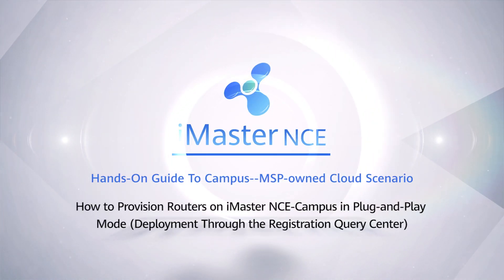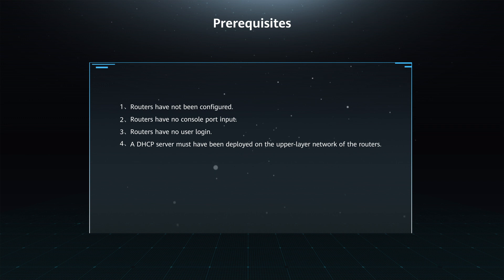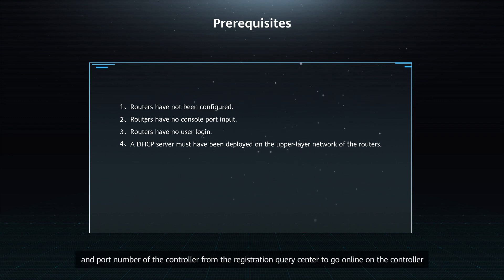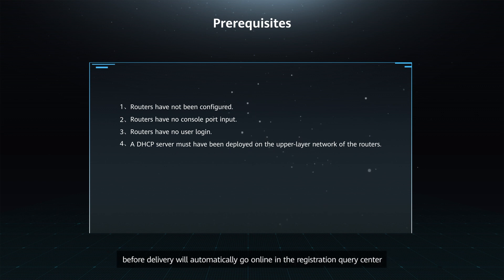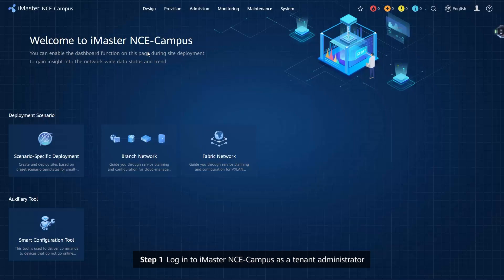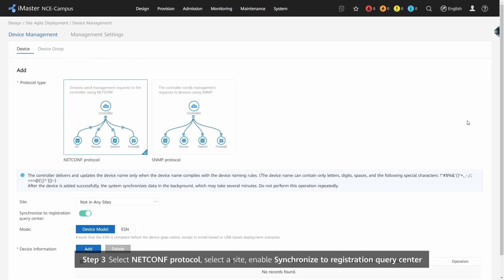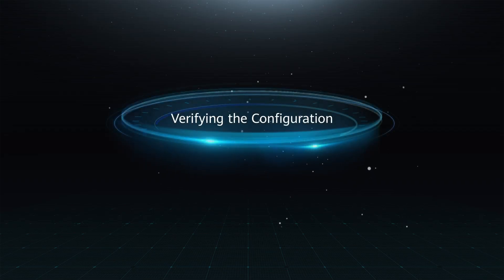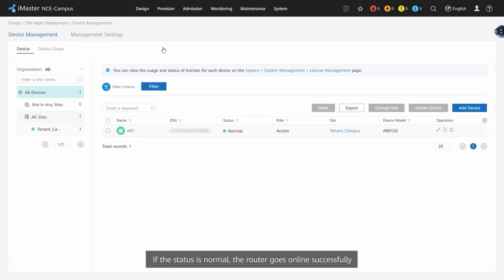How to Provision Routers on iMaster NCE-Campus in Plug-and-Play Mode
The registration query center connects to iMaster NCE-Campus in the northbound direction and uses a unique IP address to connect to cloud managed devices in the southbound direction. Once being powered on, cloud managed devices configured with this IP address before delivery will automatically go online in the registration query center. After interconnection with the registration query center is configured on the controller, the registration query center will synchronize the device provisioning status to the controller, implementing device plug-and-play.